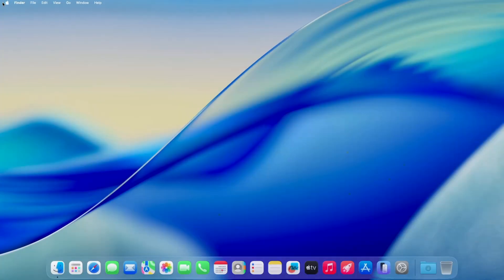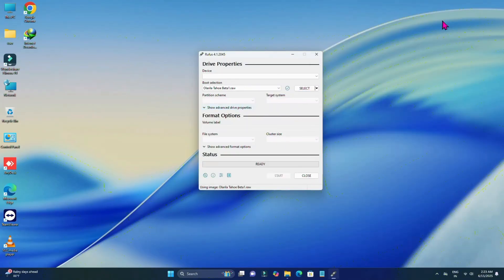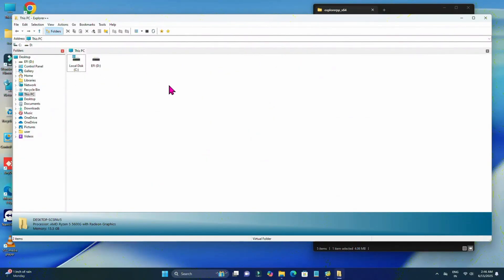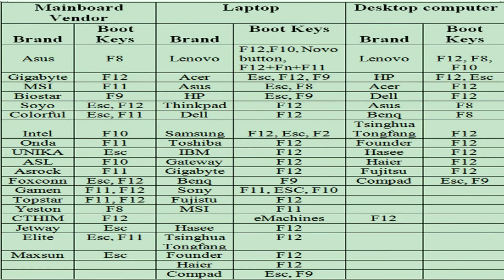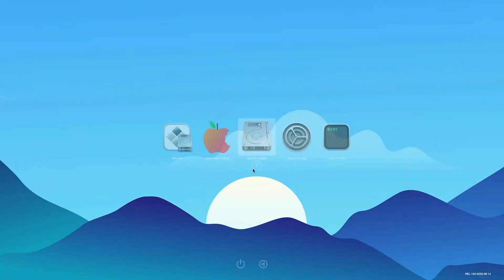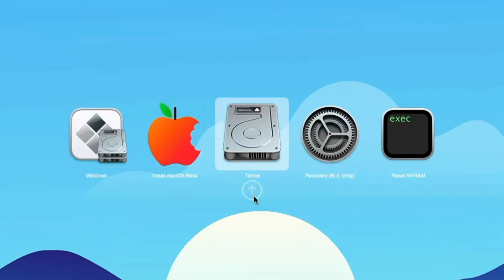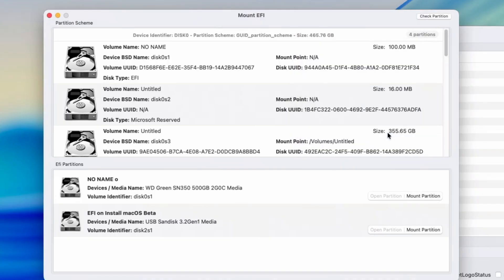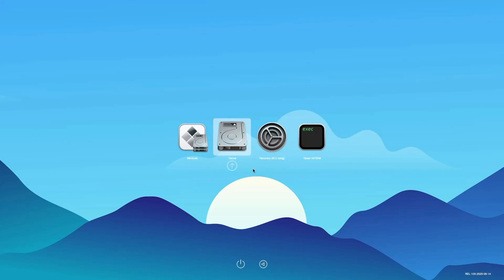How to Install macOS Tahoe 26 Windows PC | Dual Boot Windows + Hackintosh | AMD and Intel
*Important URL:*

How to Install macOS Tahoe 26 on PC: Dual Boot Windows + Hackintosh (AMD & Intel)
Ultimate Guide to macOS Tahoe 26 on PC: Dual Boot Hackintosh for AMD & IntelInstall macOS Tahoe 26 on Any PC: Dual Boot Windows with Hackintosh (AMD/Intel)
Step-by-Step: macOS Tahoe 26 Hackintosh + Windows Dual Boot on AMD & Intel PCs
macOS Tahoe 26 Hackintosh Tutorial: Dual Boot Windows on AMD & Intel PCs
How to install macOS Tahoe 26 on any windows PC ...
Install macOS 26 Tahoe from a Windows PC Hackintosh Guide
GUIDE - How to Install macOS Tahoe on PC [Intel/AMD]
 How to Dual Boot macOS Tahoe and Windows 11 on PC [Intel/AMD]
Dual booting an existing Windows install with macOS Monterey
Hackintosh Tahoe: Install macOS 26 Tahoe on a supported ...
macOS 26 Tahoe Success on Dual Core i3 10110U
Is macOS 26 Tahoe compatible with Windows?
How to Install macOS 26 Beta on Windows PC: Easy Guide
Install macOS Tahoe on Any PC | 100% Working EFI for AMD ...
he Ultimate macOS Tahoe Hackintosh Guide (2026 ...
How to Install macOS Tahoe on Laptop | Hackintosh | Step By ...
Dual-boot macOS & Windows 10 on the same drive
How to install macOS on windows - Dual Boot Guide
How to Dual Boot macOS Tahoe and Windows 11 on PC ...
Как установить MacOS Tahoe на ПК : How to install MacOS ...
macOS 26 Hackintosh EFI Guide | Step-by-Step OpenCore ...
Hackintosh Instructions, Hackintosh How To Guides ...
how to Install Macos Tahoe
the EASIEST Way to Install macOS Tahoe and Windows in ...
Microsoft NTFS for Mac - Tahoe preview version available!
Make or create macOS Tahoe bootable usb on a Windows ...
Bye-Bye Boot Camp: MacOS Tahoe Likely Means Farewell ...
How to Create a Working EFI and Install macOS 26 Tahoe on ...
how to dual-boot Windows 11 on a Mac
 macOS Tahoe -
Turning My Windows Laptop Into a Dual-Boot MacBook | macOS Tahoe
Hackintosh Tahoe: Install macOS 26 Tahoe on a supported Windows PC
Dual-Boot macOS and Windows on your PC or Laptop